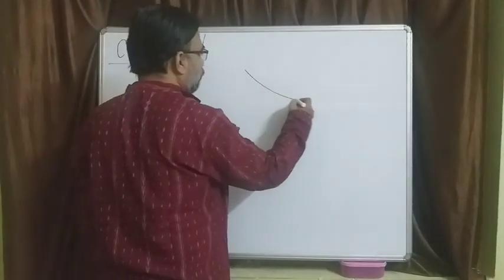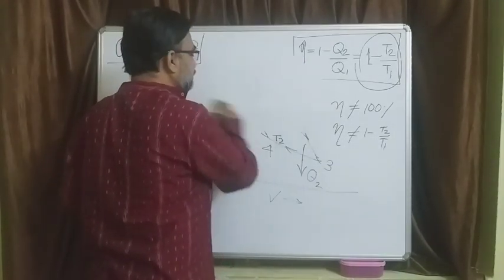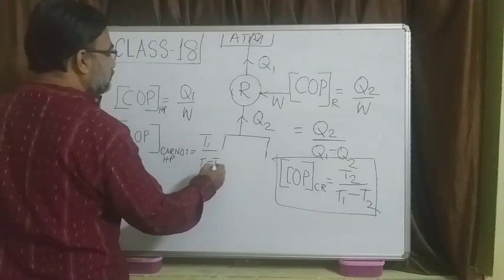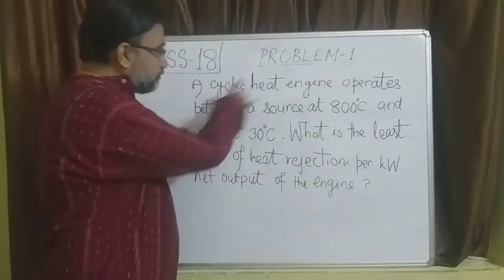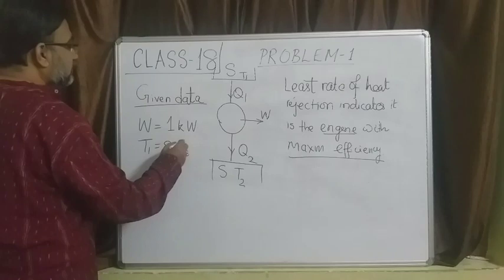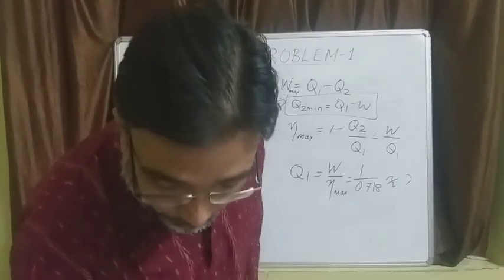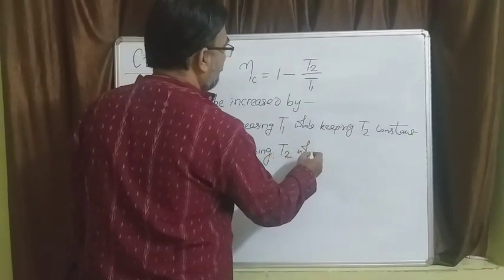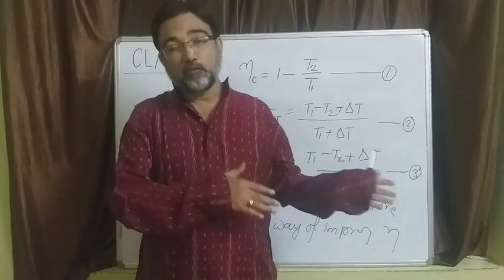Carnot Engine, Refrigerator (Lecture - 18)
Carnot Engine, Carnot Refrigerator,  Numerical Problems